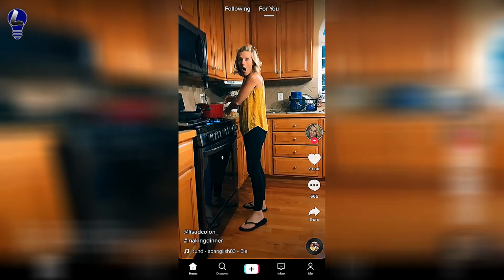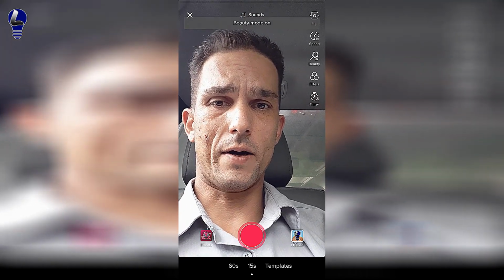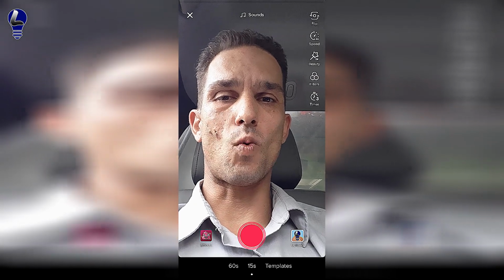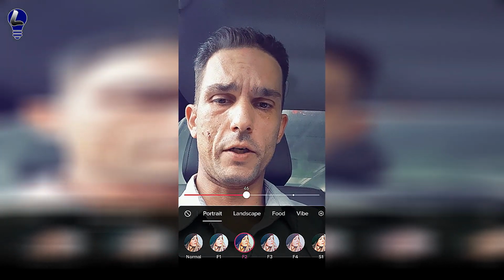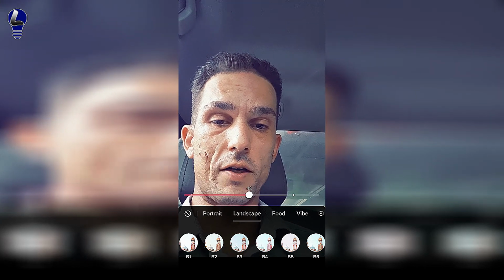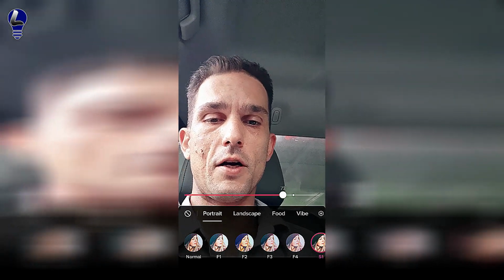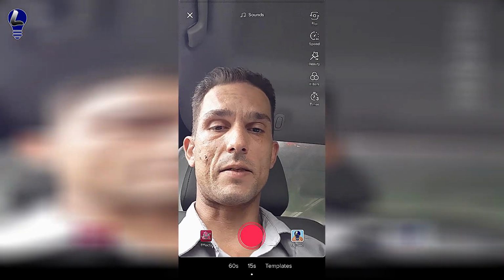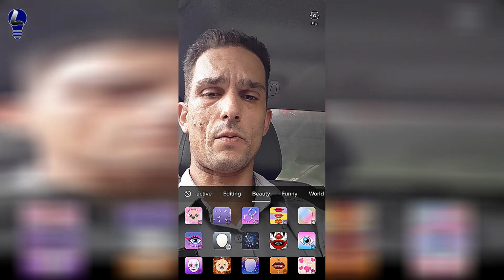How to TikTok in BEAUTY Mode 😍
In this video you'll learn how to tiktok in beauty mode. Honestly, I didn't notice a huge change when tiktoking in beauty mode, but I added a few additional tips to help you look your best on camera.

The purpose of this channel is to educate the viewers, and share everything I know about social media & applications, and that sometimes includes product recommendations.
I do believe in the products I mention on my channel, and have experience with them. I will never promote a product I have’t tried or think you’ll benefit from.